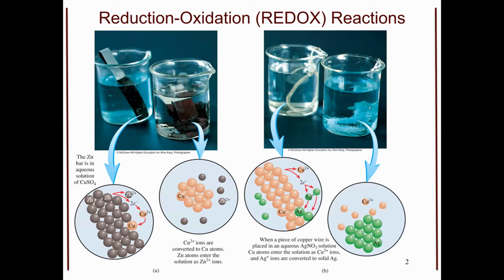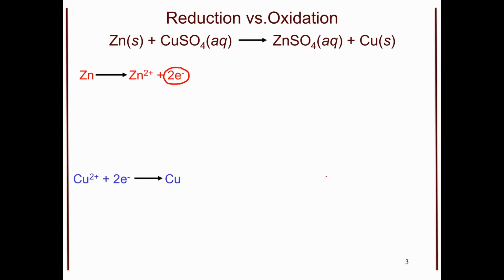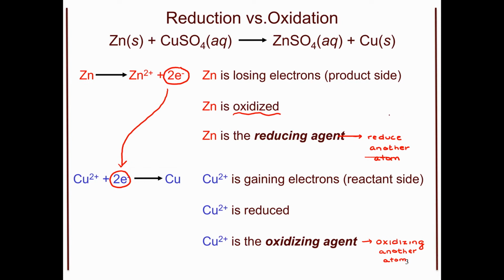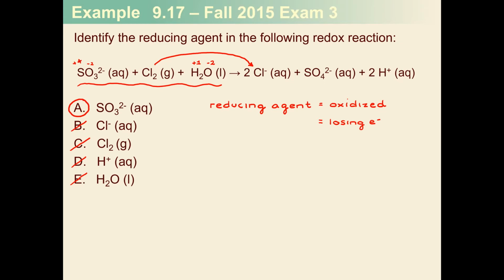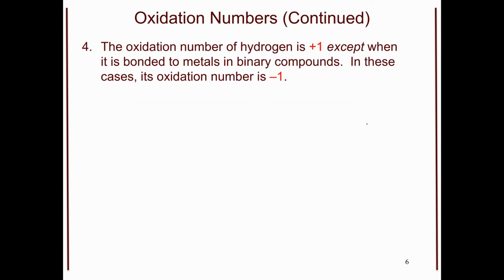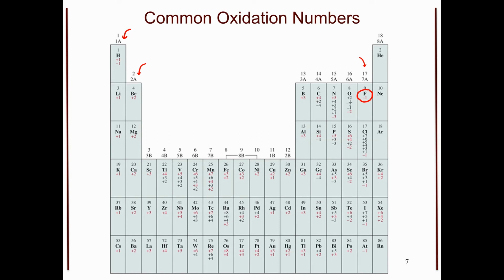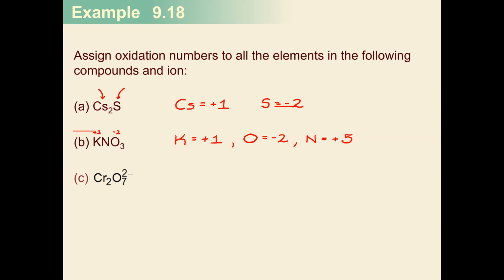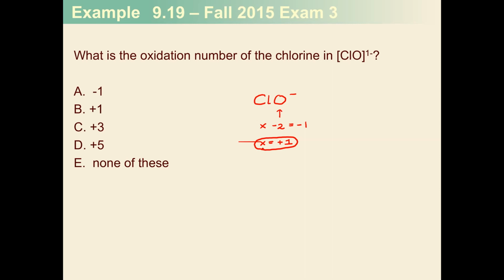CHEM 119 - Summer 2020 - Online Lecture 17 - Part 2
In this video, we discuss the REDOX reaction and oxidation numbers